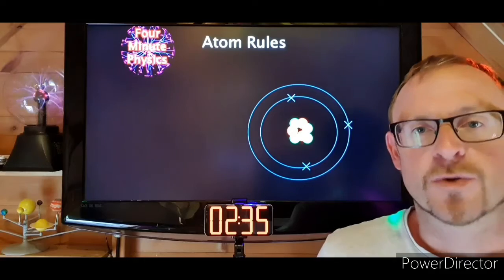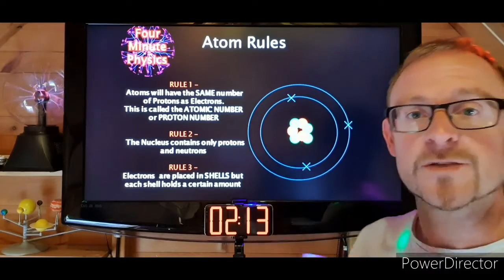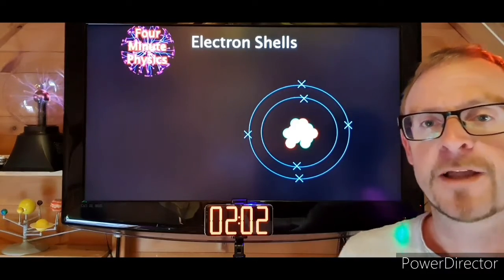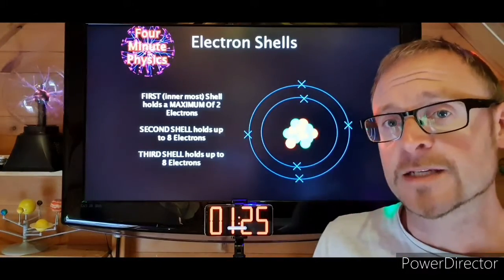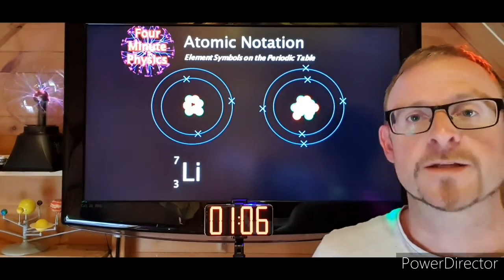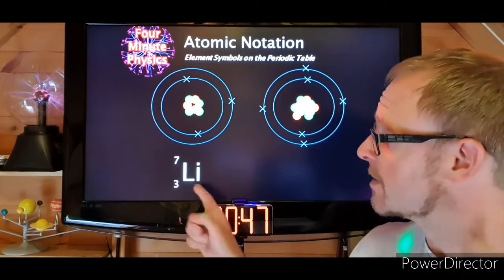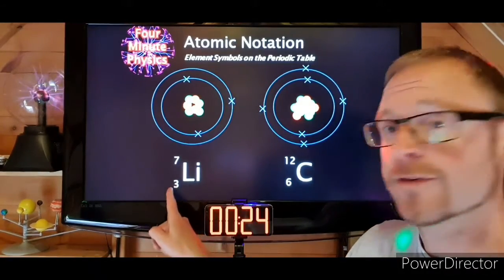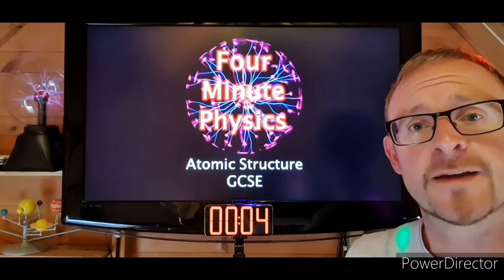Atomic Structure GCSE science physics revision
Four Minute Physics revision summary on Atoms and Atomic Structure.